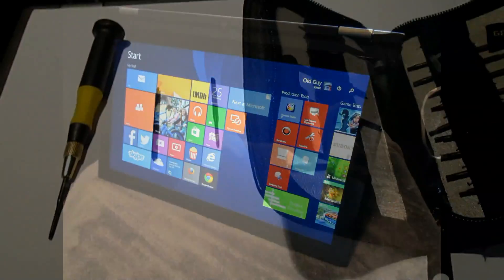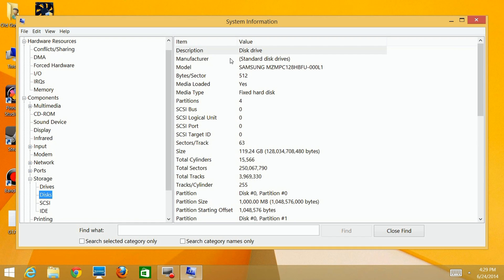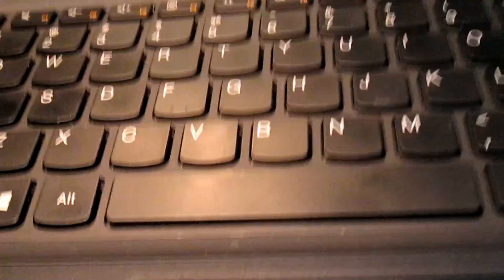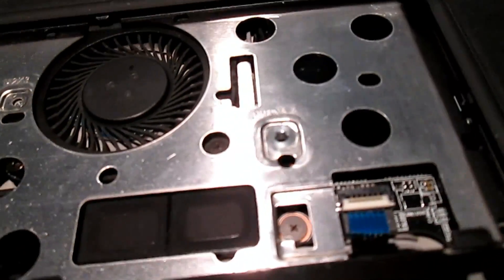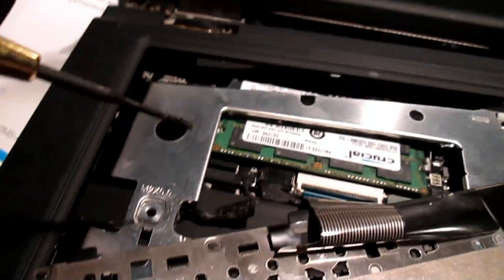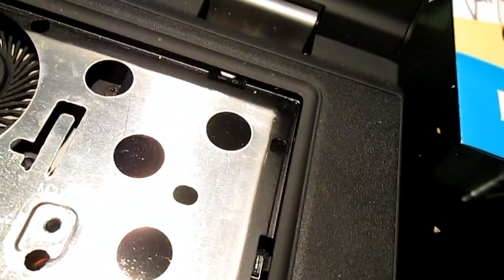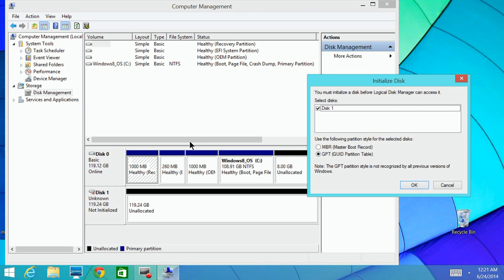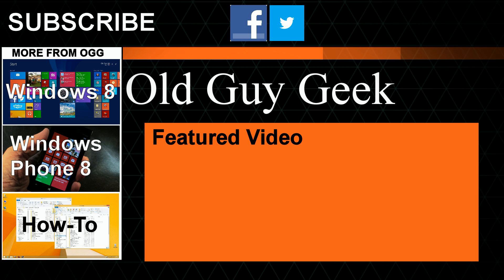Lenovo Yoga 13 - Add 2nd SSD Detailed Instructions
The original Yoga 13 has a space for a second SSD so you can expand your storage dramatically by adding a second 128 or 256GB SSD.

This video gives very detailed information about what tools you needs, where the clips, cables and screws are.  If you follow the precautions on handling the keyboard and underlying cables, it becomes a very simple installation with little risk.

However, if you aren't comfortable with it, I would suggest buying an SSD and getting a local shop to install it for you.

Here's Samsung's 860 EVO SSD, 500GB

Here's Samsung's 860 EVO SSD,